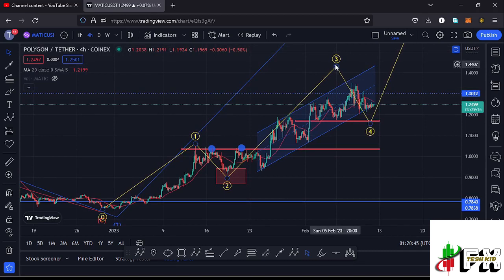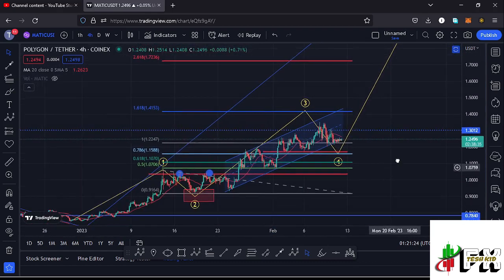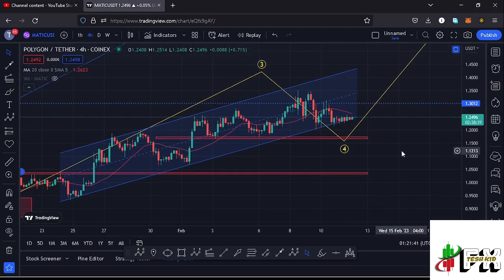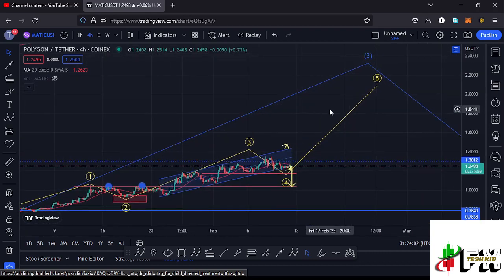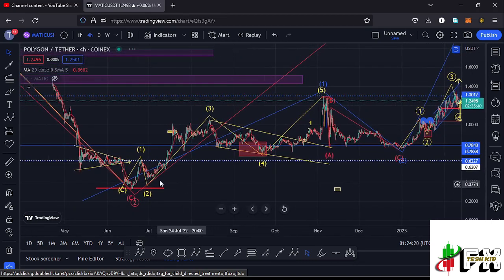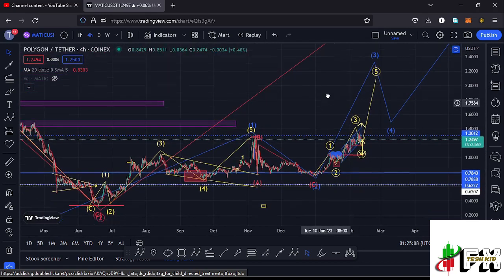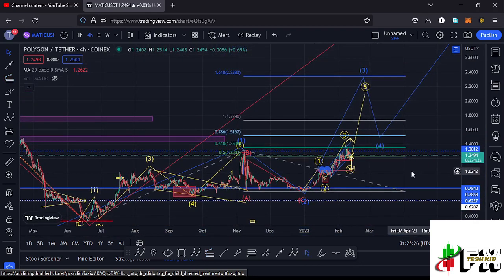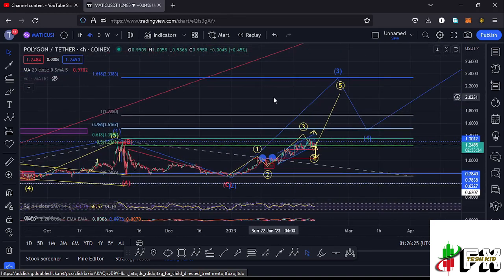🚨MATIC IS BREAKING OUT [NEXT PRICE TARGETS] !! GET READY NOW